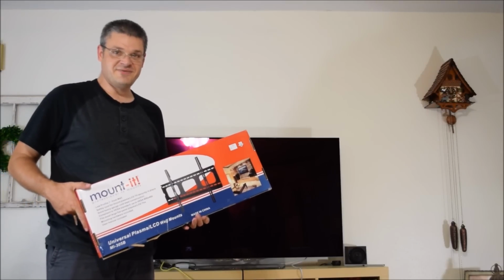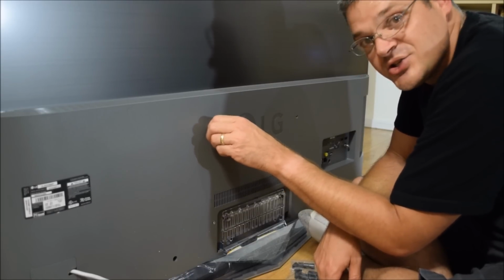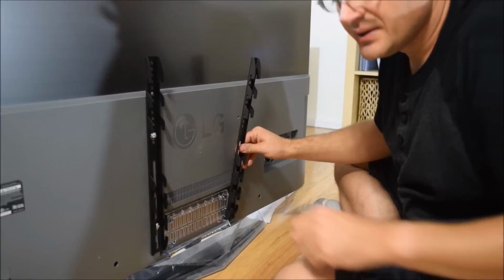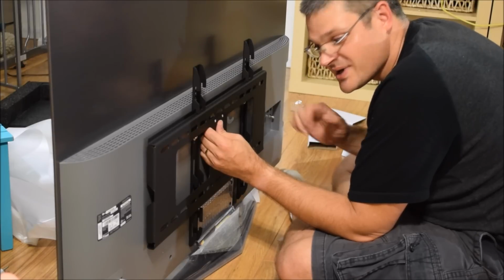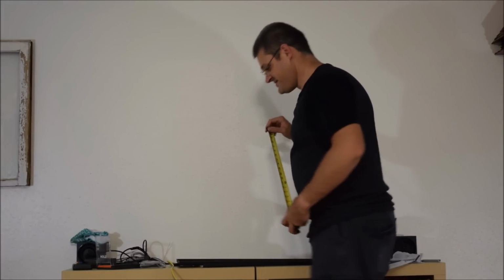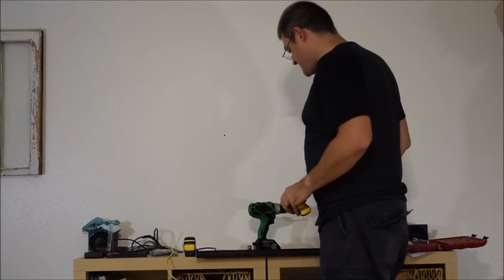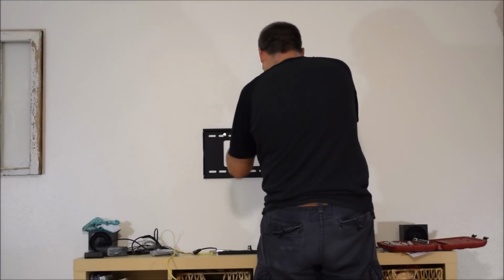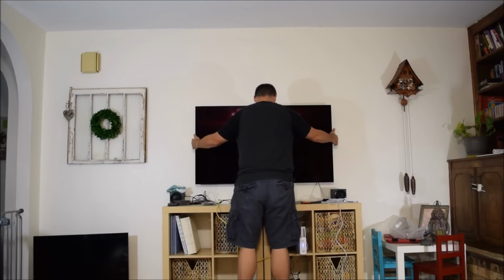How To Wall Mount an OLED Television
Wall Mounting an LG OLED55B6P OLED Television.

Link to the mount I used